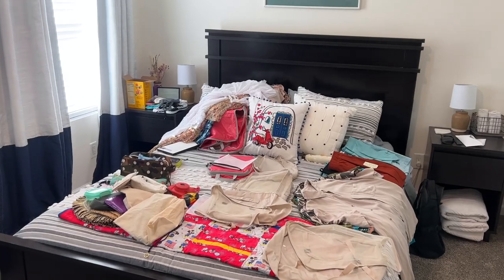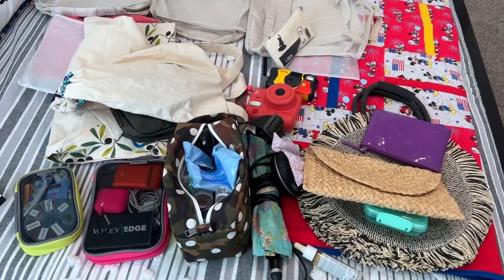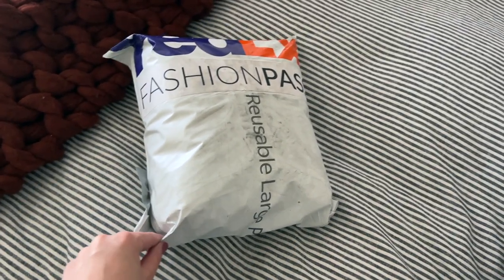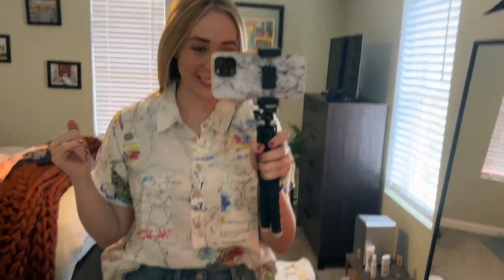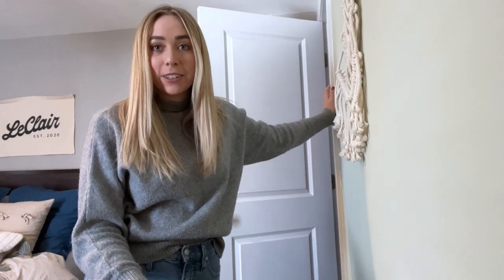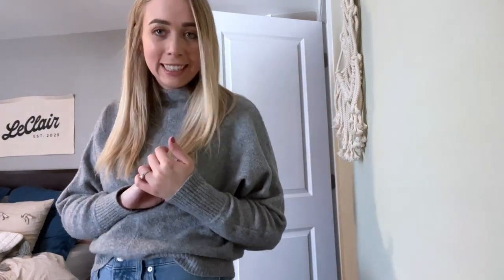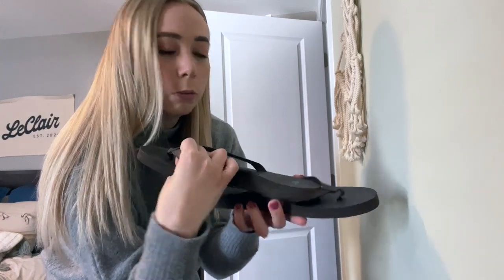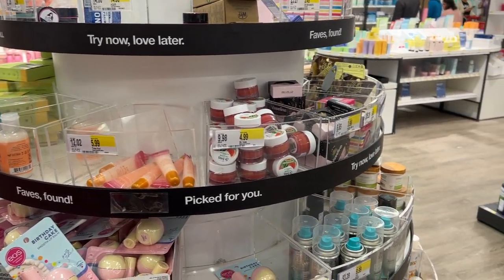CRUISE PACK & PREP | In depth pack with me, Bahamas cruise trip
Whoohoo! Another cruise is here!
Pack with me for a 7 day cruise to the Bahamas with Royal Caribbean from New Jersey!

Links:
Compression Packing Cubes
Larger Packing Cubes
Small tech/essentials bags
Wrinkle Spray
Water Shoes
Tide Sink Packets

Interested in trying Fashion Pass? Use this code for $20 off!
MORGANKLECLAIR